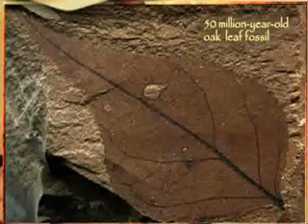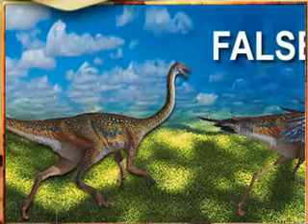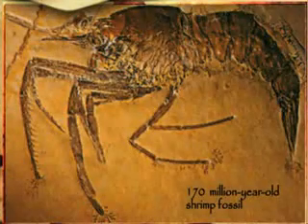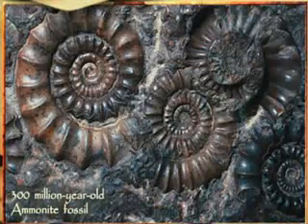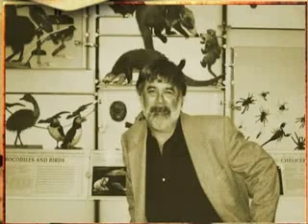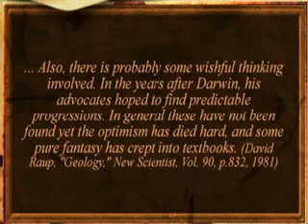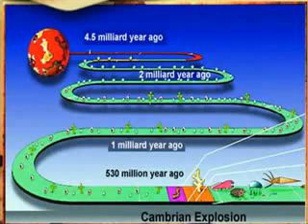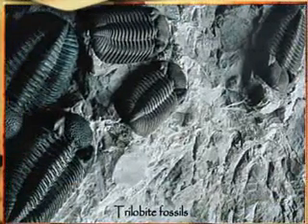Cambrian Explosion & Living Fossils *Challenge* Darwin #1/2#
To be honest,yes!,there are lots of transitional fossils!

Then you can visit this museum with thousands of living fossils which have never changed in millions and millions and millions of years:

Then please visit this to see if Cambrian Explosion is a REAL problem for evolution or not:

Before rating down the video,please leave a detailed comment "WHY"!

Thanks to bro DhulFiqaar for recording it from HY website.

Peace.